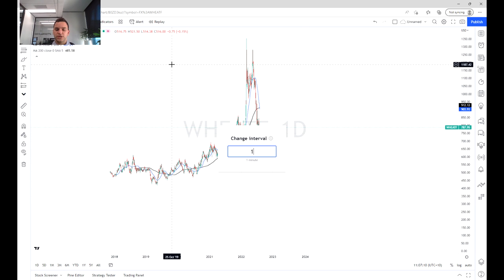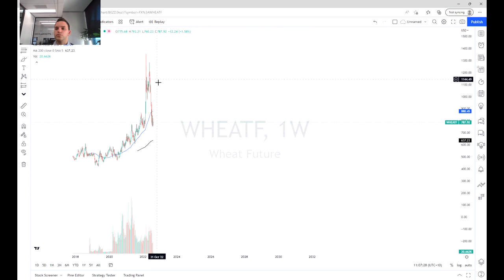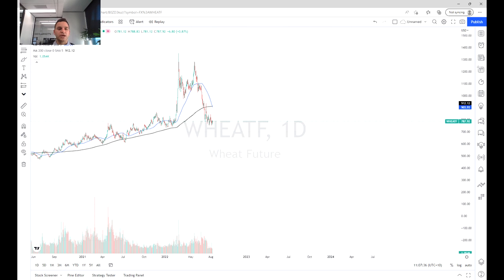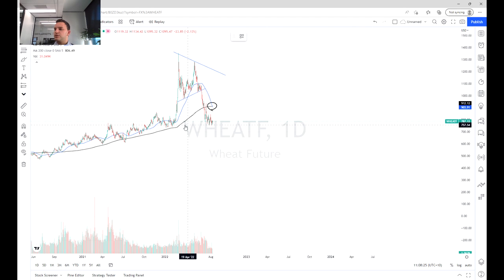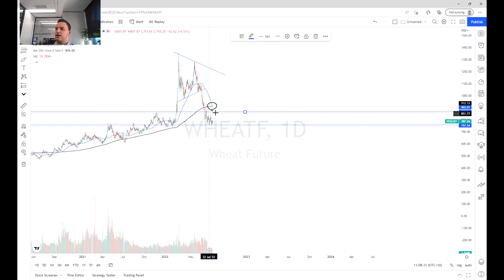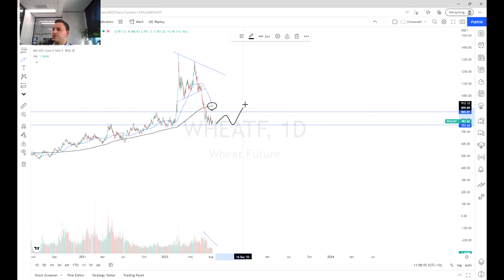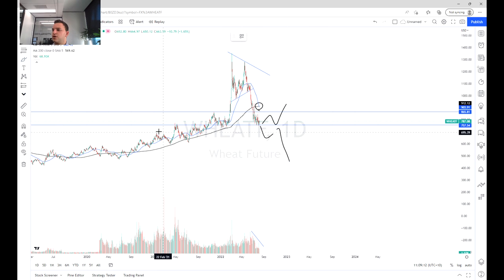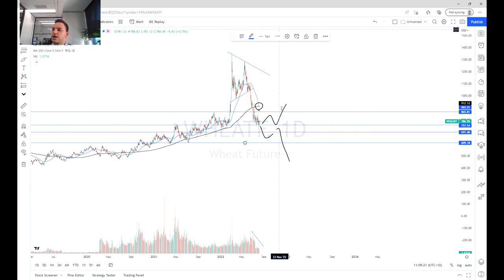Wheat price pulls back after the Ukraine begins exporting the commodity again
The price of wheat rose sharply when Russia invaded the Ukraine. As the market reacted to the initial news of the invasion and supply chain issues arose pressure around the commodity increased. However, in recent weeks the price has begun to settle down. With the Ukraine now in a position to export wheat again, the short term future for the price may provide some interesting trading opportunities.